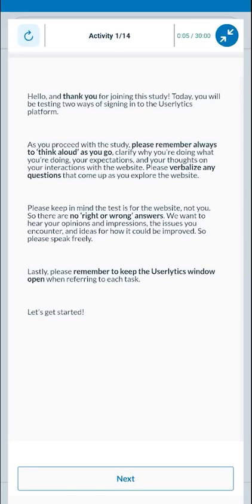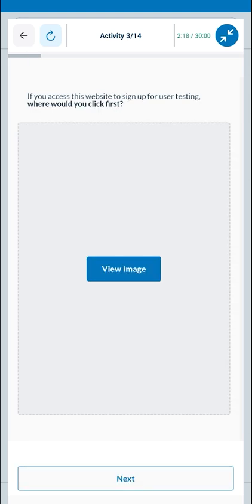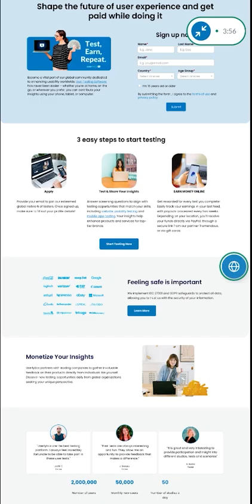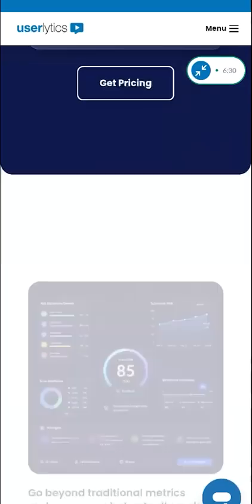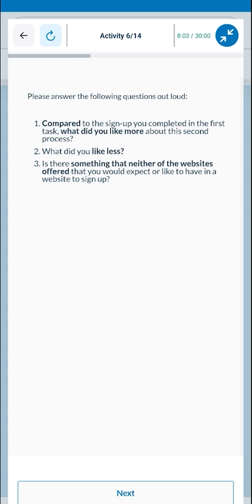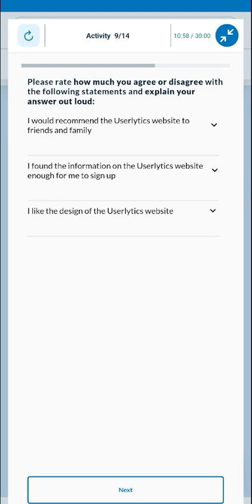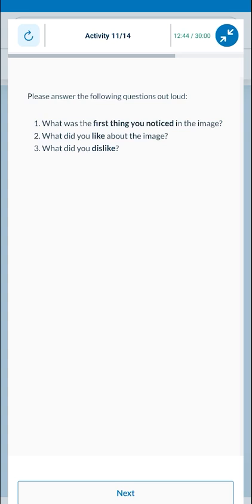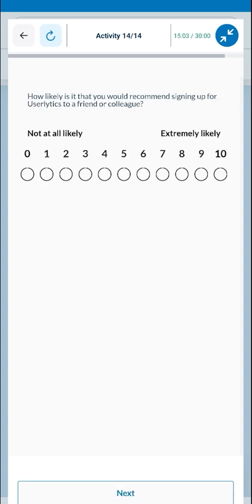Userlytics Example of an Unmoderated Mobile Study: Participant Walkthrough (2026)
Want to see exactly how users navigate your website on their own? Watch this complete participant walkthrough of an unmoderated mobile study evaluating two different website sign-up flows!

Seeing how users independently navigate your platform is crucial for optimizing the user experience. In this video, we share a real-world example of an unmoderated mobile study where a participant tests two different ways of signing into the Userlytics testing platform. 📱

Throughout the session, the participant uses the "think-aloud" method to verbalize their expectations, questions, and impressions without a researcher present. You will watch as the user identifies what is most important to them during a sign-up process, such as transparency, clear procedures, and payment details. The participant then evaluates two different website designs, comparing how easily they can find the "get paid to test" button and reviewing the FAQ sections. Finally, the study concludes with a 5-second image test where the user provides feedback on marketing material. 🖼️

What you will see in this video:

* 🗣️ How a participant uses the "think-aloud" protocol to share their initial expectations for a sign-up page.

* 🖱️ How users evaluate and compare two different website designs based on navigation and information transparency.

* ❓ Why providing clear FAQs, payment processes, and safety information builds trust with new users.

* ⏱️ How an unmoderated participant completes a 5-second image test and provides qualitative marketing feedback

Video Chapters:
0:00 Introduction & Study Instructions
0:40 Task 1: Pre-Study Expectations
2:16 Task 2: Where Would You Click First?
2:49 Task 3: Evaluating the First Sign-Up Website
6:06 Task 4: Evaluating the Second Sign-Up Website
7:49 Comparing the Two Sign-Up Processes
10:58 Rating the Userlytics Website Design
12:45 5-Second Image Review & Feedback
15:04 Final Recommendation Score